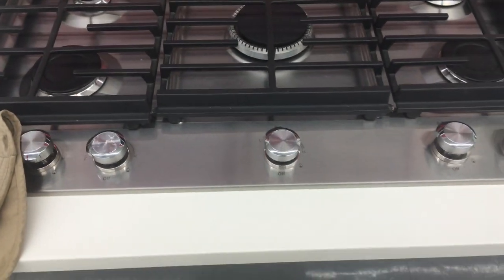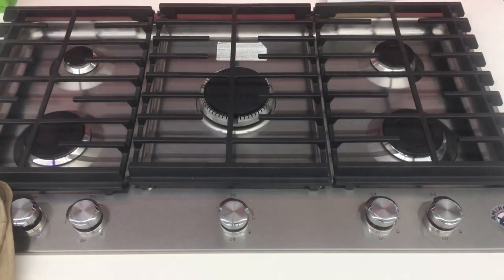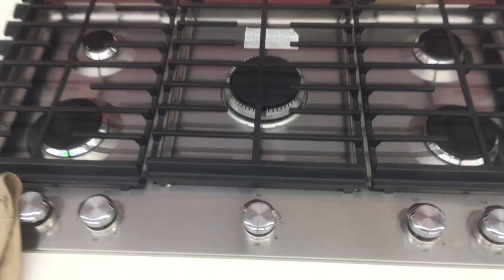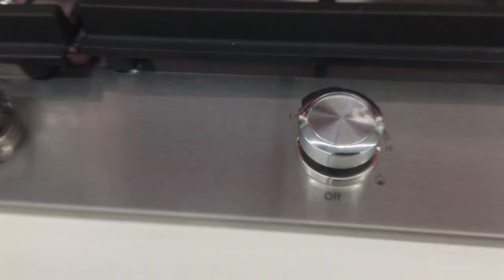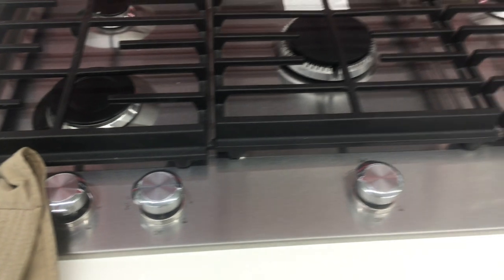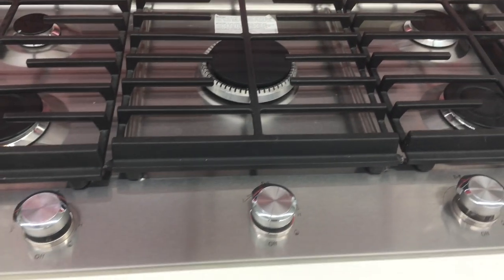5 Burner Gas stovetop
30" Gas 5 Burner Stovetop Stainless Steel

Additional Stoves and Cooktops:
FRIGIDAIRE
Professional 36’ Gas Cooktop w/griddle
30” Gas Cooktop
30” Electric Cooktop 5 Burners
Prof.30” Freestanding Electric w/oven
30” Gas 5 Burner Cooktop Black

AMZCHEF
36 inch Gas Cooktop 5 Burners Cooktop
36” Electric Induction Cooktop 5 Burner
30” Gas 5 Burner Cooktop w/ Power Burner

GE
36” Built-In Gas Cooktop
36” Gas 5 Burner Gas Cooktop
30” Profile Series Gas w/Downdraft Cooktop
30” Gas Cooktop 4 Burner Black

SAMSUNG
36” Electric Cooktop 5 Burner
36” Built In Gas 5 Burner
30” Gas 4 Burner Cooktop Black
30” Electric Cooktop Black

ZLINE
30” Free Standing Dual Fuel Gas Range
48” Autograph 6 cu. Ft. 7 Burner 2-Elect Ovens
36" Autograph Edition 36” 6 Burner Rangetop
36” Gas Cooktop 6 Brass Burners Black
36” Gas Cooktop 6 Burners

EMPAVA
36” Gas Cooktop 5 Burners, Power Burner
30” Gas Stovetop 5 Burner Tempered Glass
36” Stainless Sabaf 5 Burner Gas Stovetop
36” Gas Cooktop 5 Burner NG/LPG
24” Gas Cooktop 4 burner Black Tempr Glass
36” Gas Cooktop 5 Burner NG/LPG Black Glass

Free Standing
30” Gas Range 4.55 Cu Ft 5 Burners Plus Oven
36” Gas Range 6.0 Cu Ft 5 Burners Oven
30” Gas Range Slide-in 4.2 Cu Ft 4 Burner Oven

KENMORE
30” Gas range 4.8 Cu FT 5 Burners w/ Oven

SINDA
48” Gas Rage 7Cu Ft Oven, 6 Burners
36” Gas Range 7cu ft 6 Burner Oven

AKICOM
48” Gas Range 8 Burners/Griddle 6cu ft 2-Ovens

KOOLMORE
60” Gas Range 6 Burner Dual Ovens SS